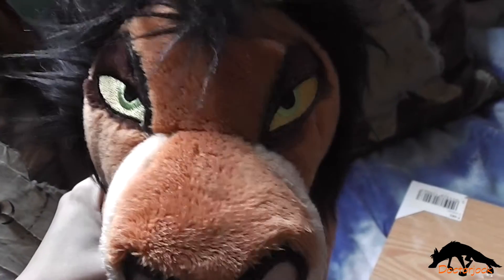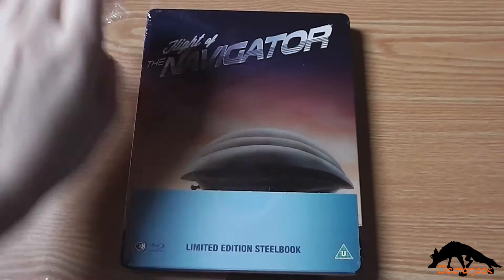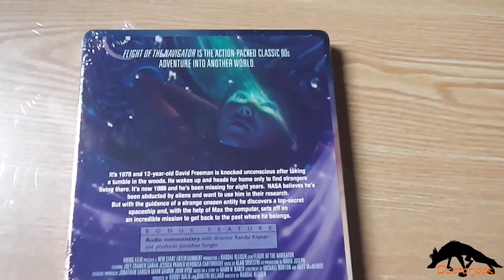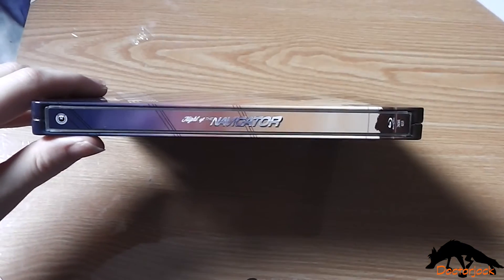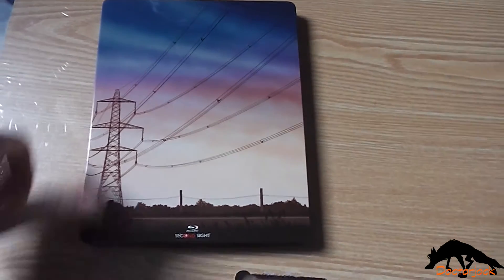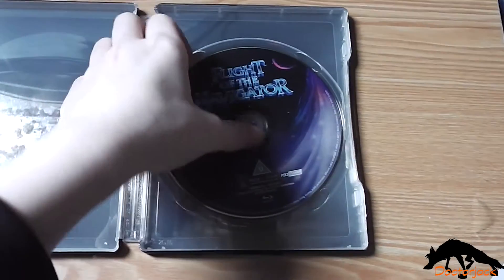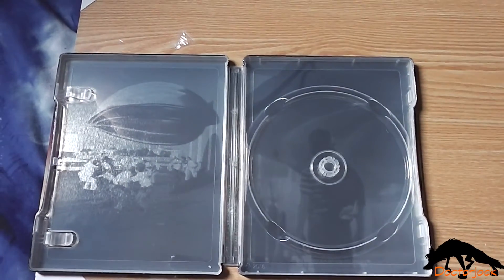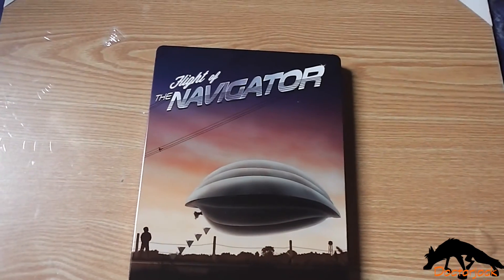Flight of the Navigator Steelbook Unboxing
Next unboxing will be Doctor Strange! =D